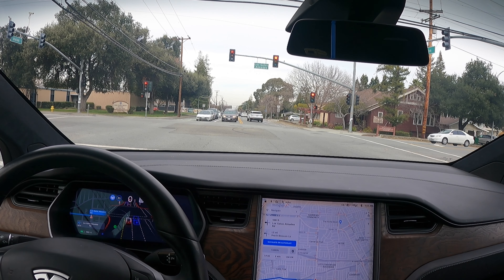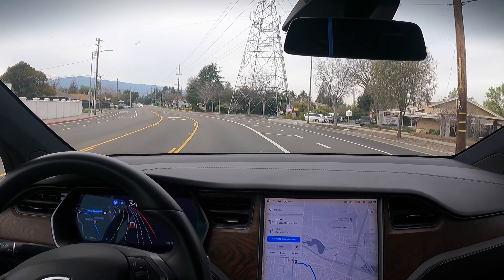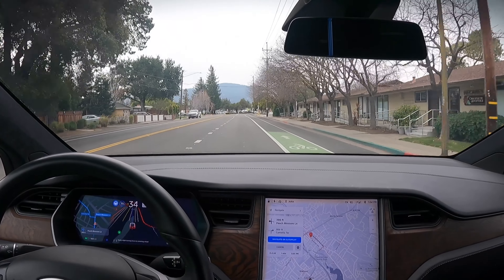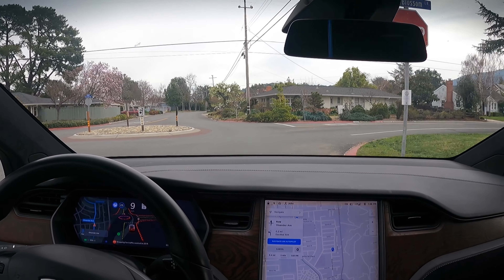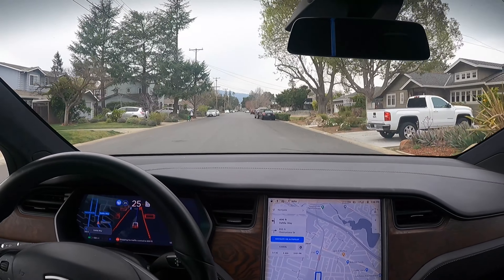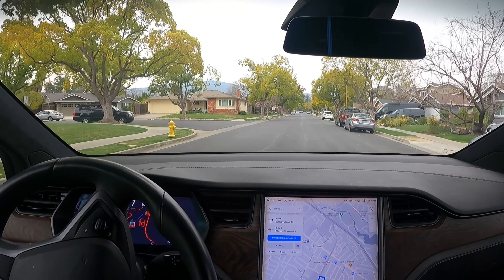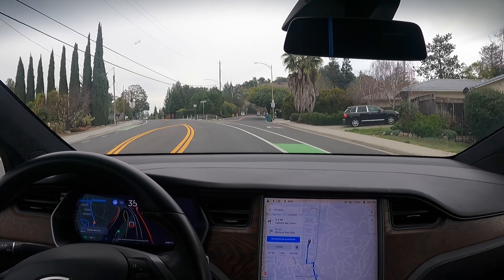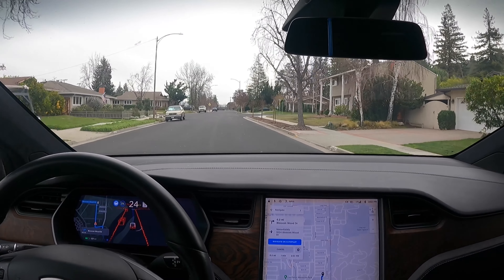[FSD Beta 8.1] day drive no disengagements